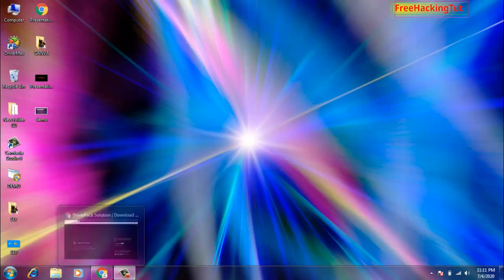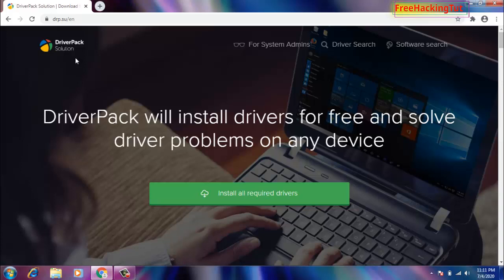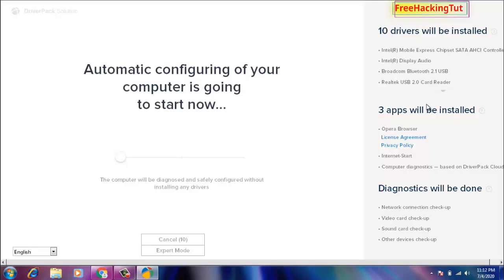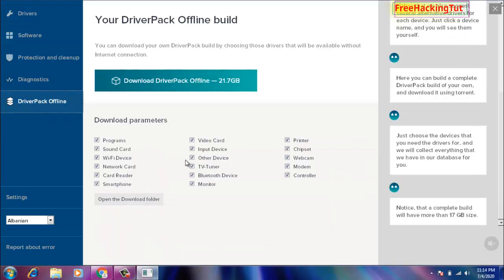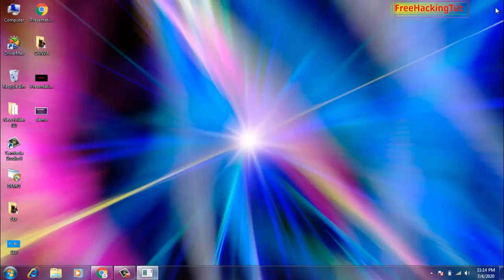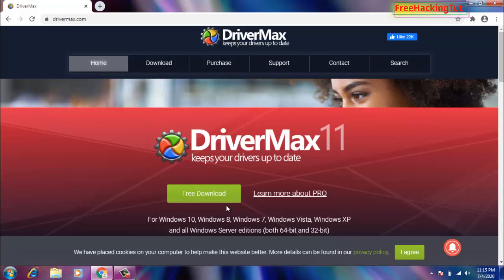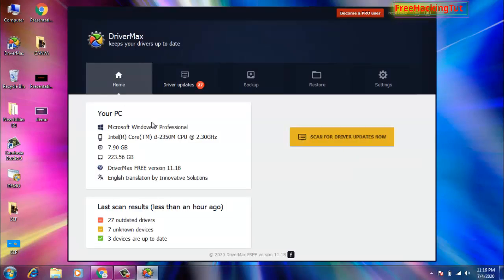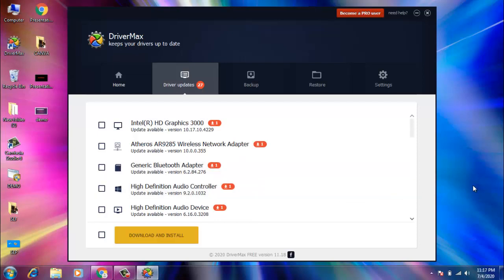How to fix drivers problem in Laptop and Desktop computer easily ?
Sometimes it takes lots of time in finding correct drivers for devices installed in computer system. So in this video I will show you how to find and install correct and compatible drivers quickly. So enjoy this video tutorial.